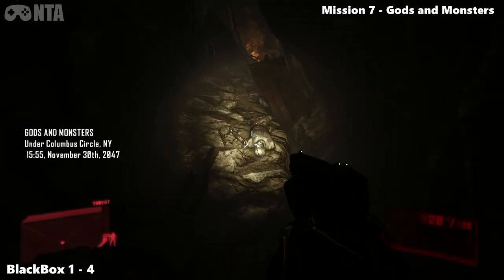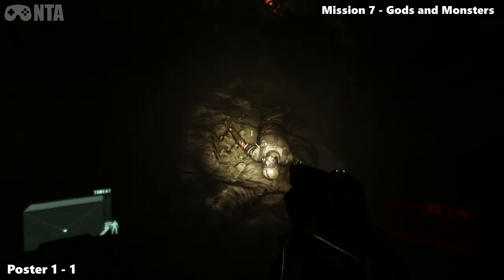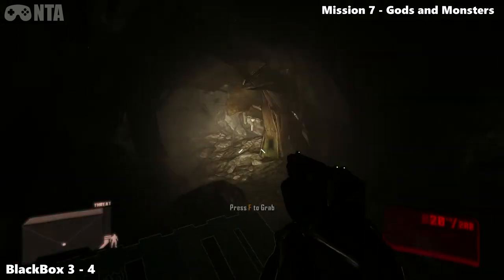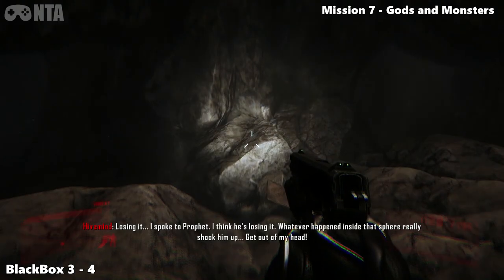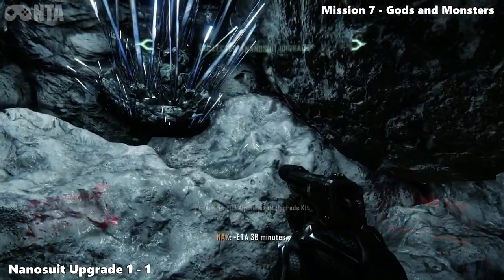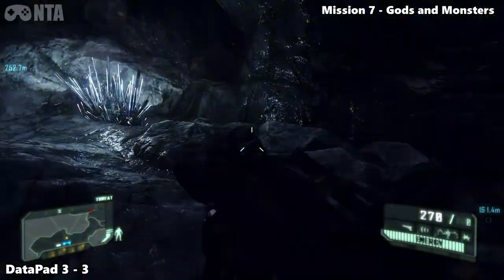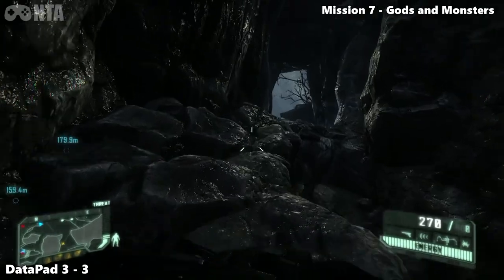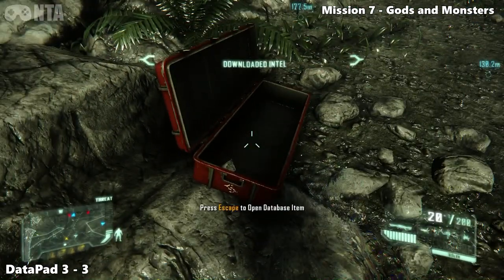Crysis 3 - Mission 07 Gods and Monsters - All Collectibles